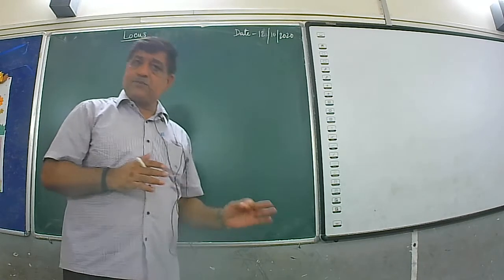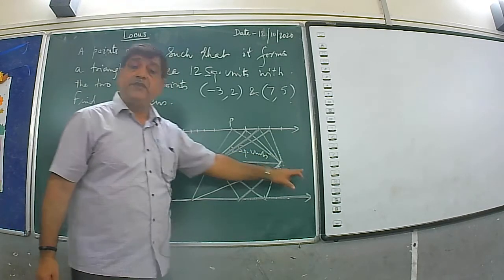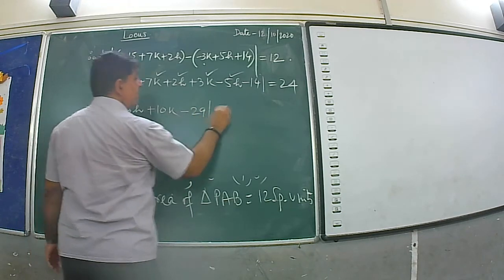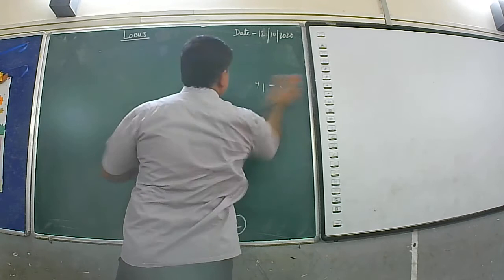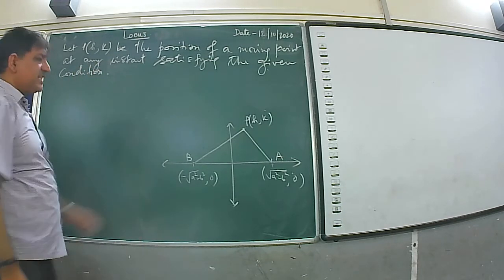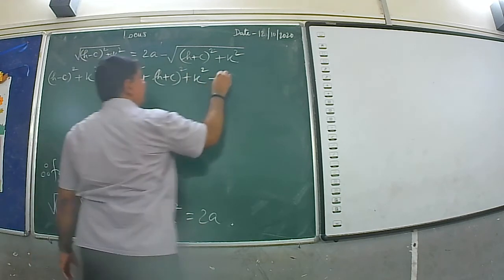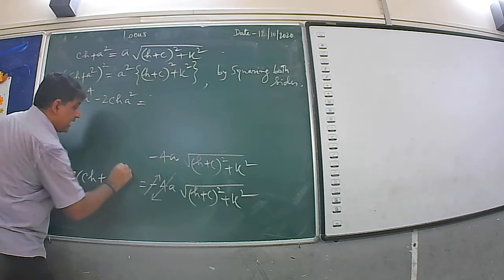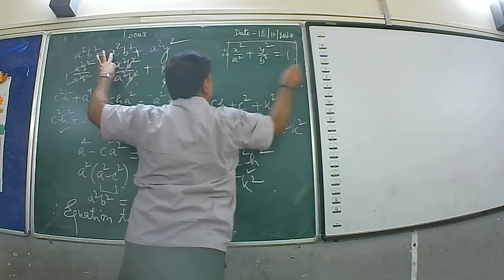Mathematics XI 12/10/2020